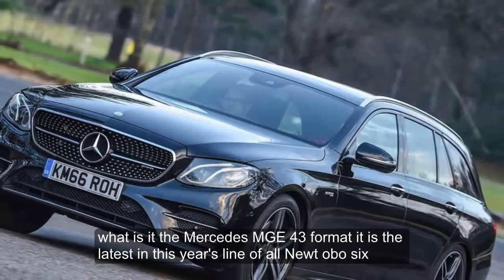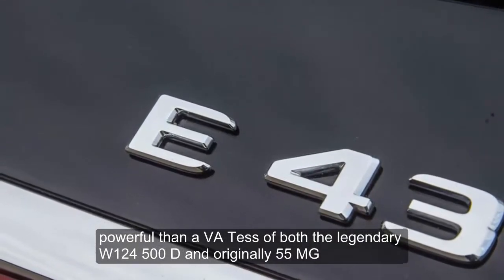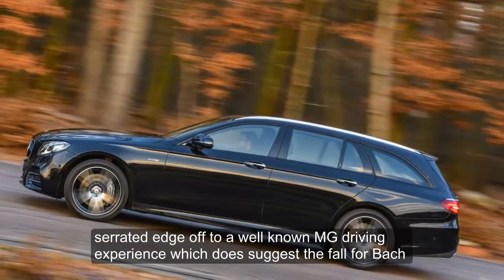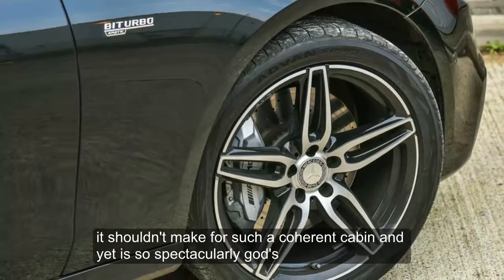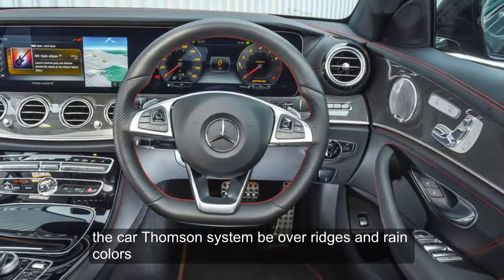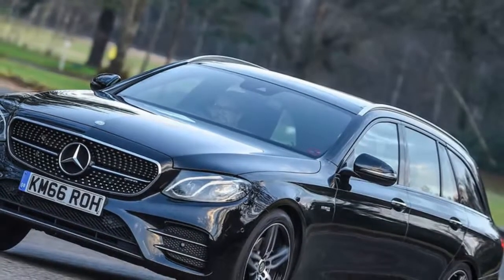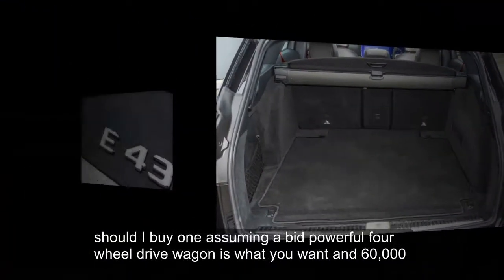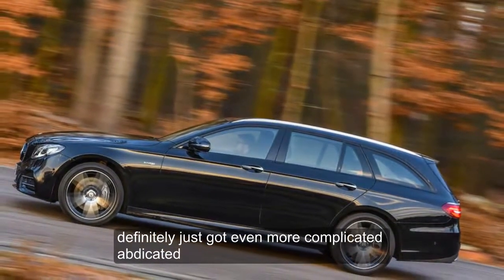Mercedes AMG E 43 4Matic Estate review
The Mercedes-AMG E 43 4Matic is the latest in this year’s line of all-new turbo six-cylinder, medium-hot performance derivatives from the factory Mercedes tuner.